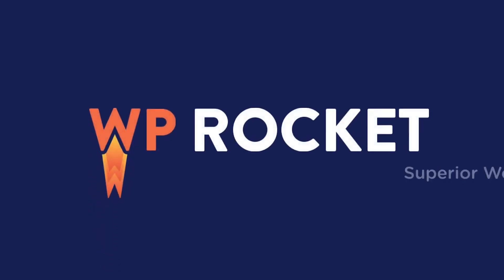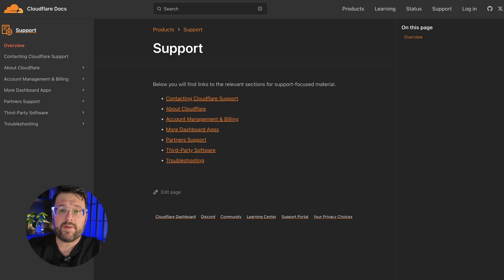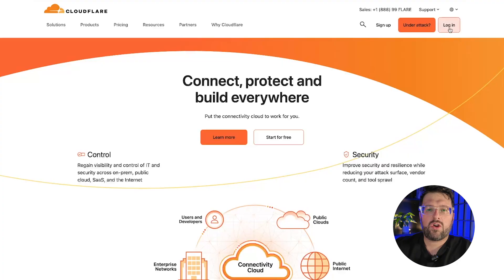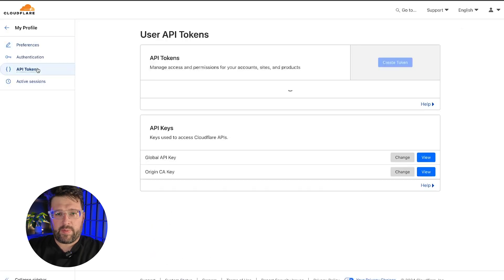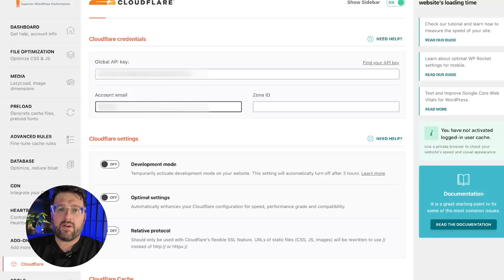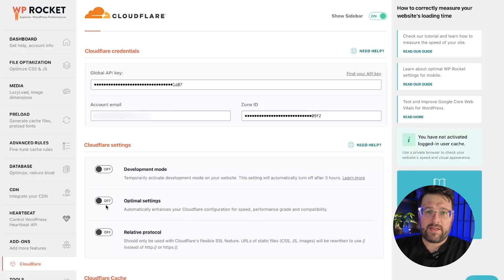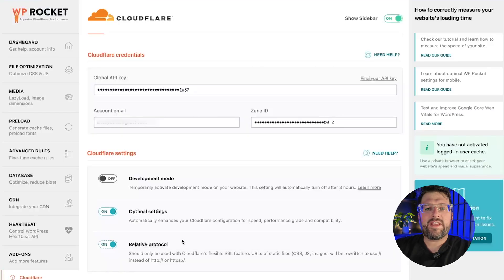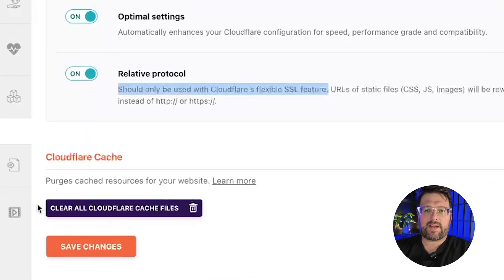[TUTORIAL] - How to Set Up the Cloudflare Add-on in WP Rocket - 2025 Edition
In this tutorial we discuss how to Set Up the Cloudflare Add-on in WP Rocket.